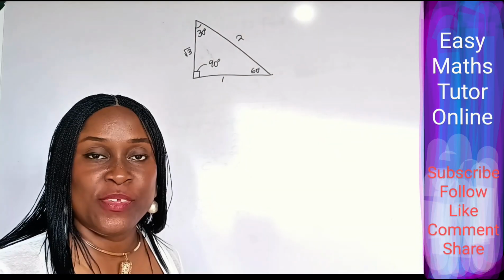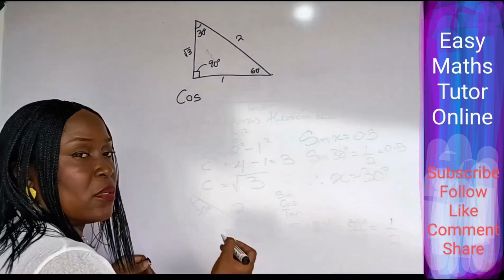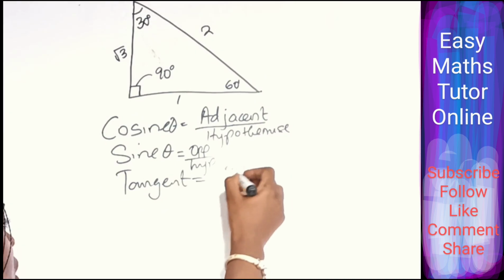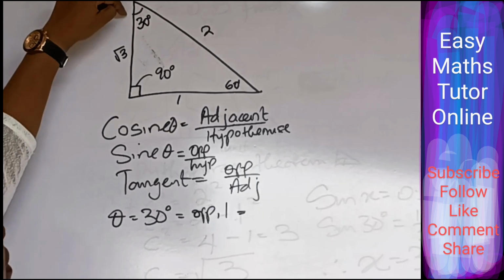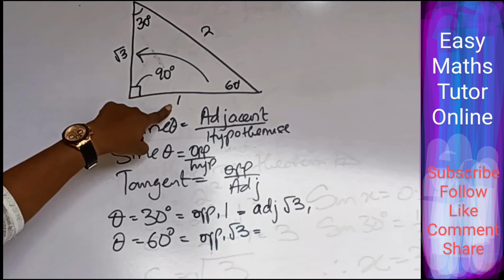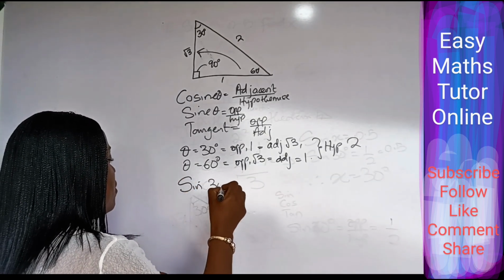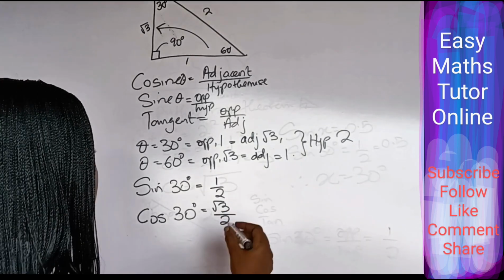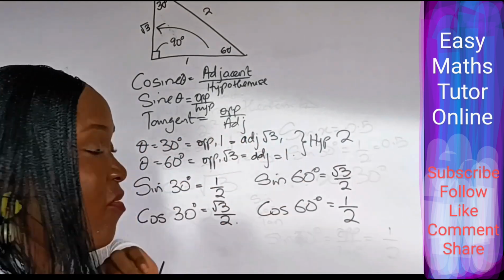Simplest Method to Find Common Angles in Trigonometry without Calculator